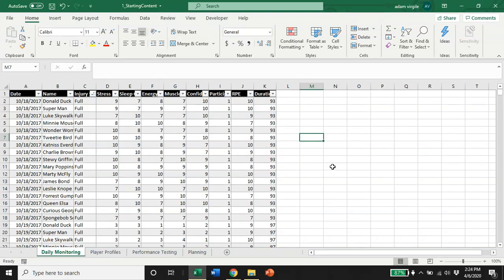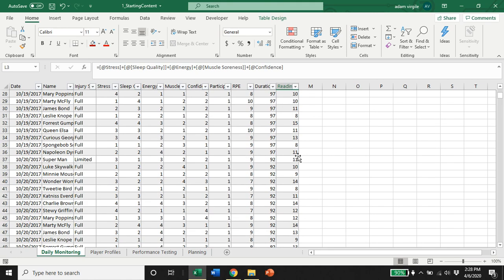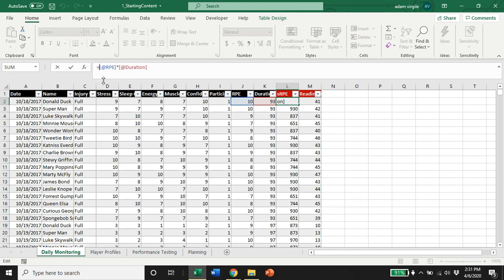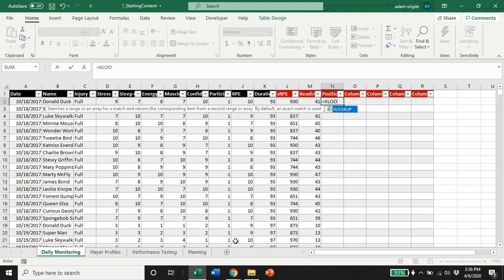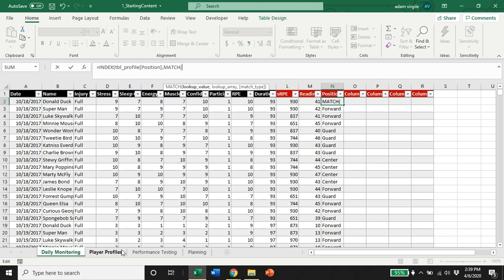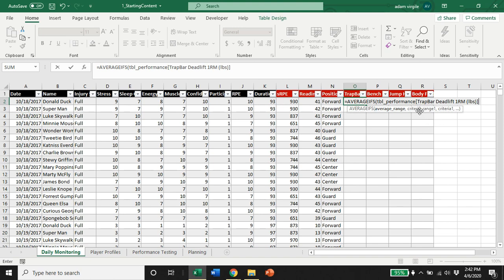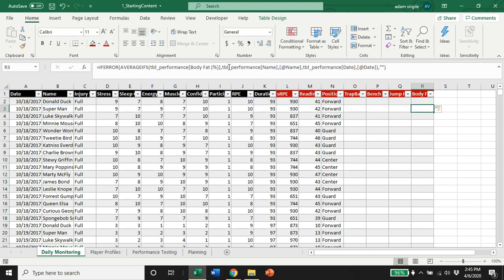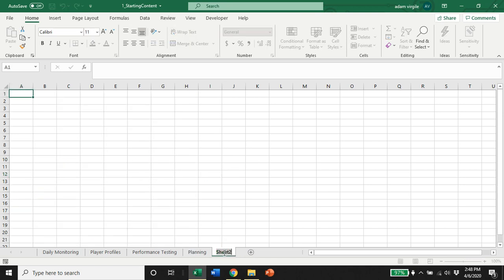Ultimate Player Dashboard #2: In-table Calculations and Data Management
In this video, we create in-table calculations to derive important metrics we want to visualize and we create a formula to join information from multiple tables together into a single table, automatically (e.g., profile data with performance testing data with daily training load/readiness data).